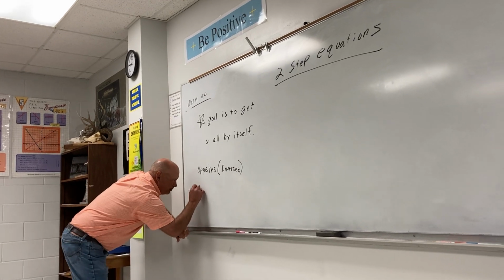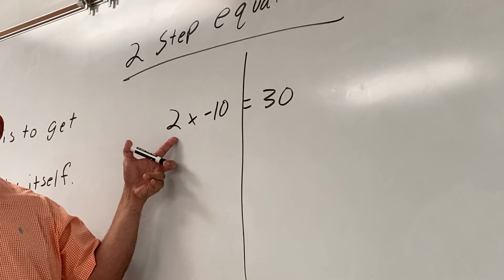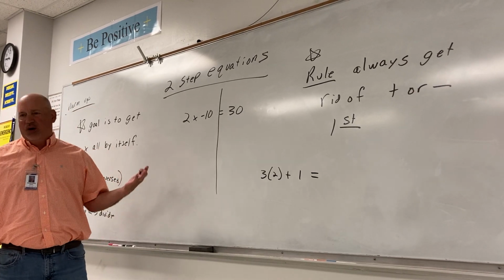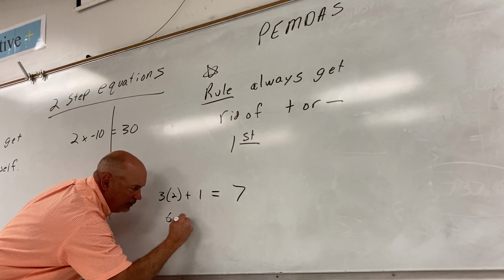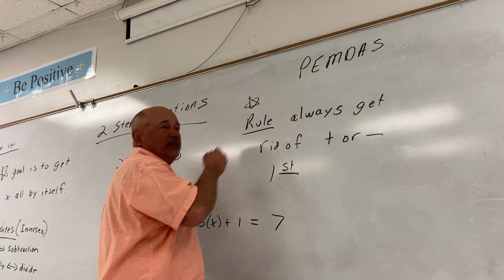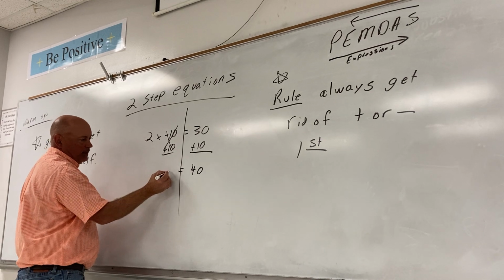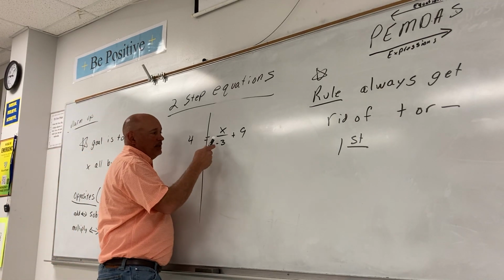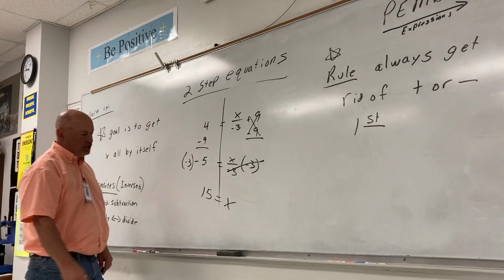Coach Murphree: Two Step Equations